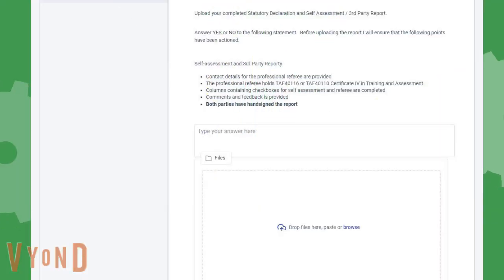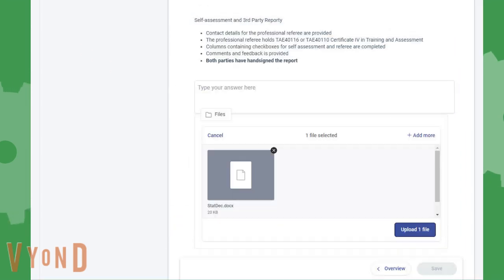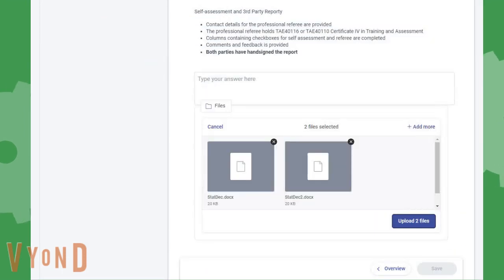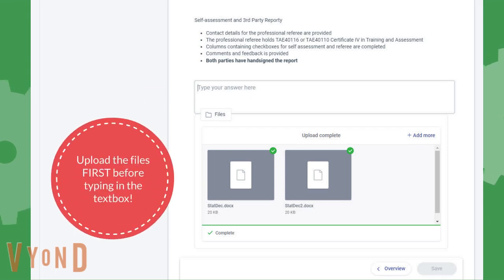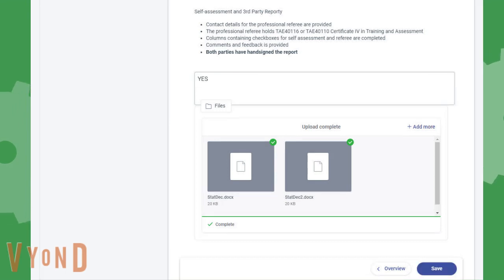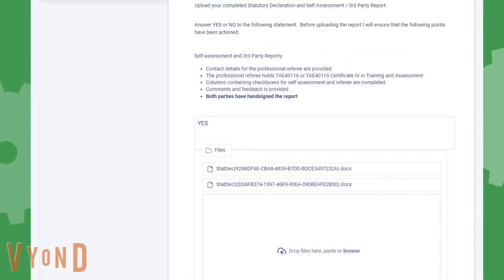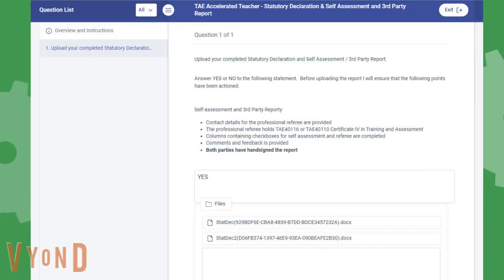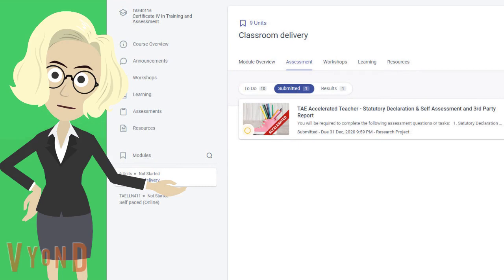Learner Portal Tutorial - How to upload a document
In this tutorial you will learn how to:
- identify which type of files are suitable for uploading
- upload an assessment for marking
- confirm that your assessment has been uploaded for marking